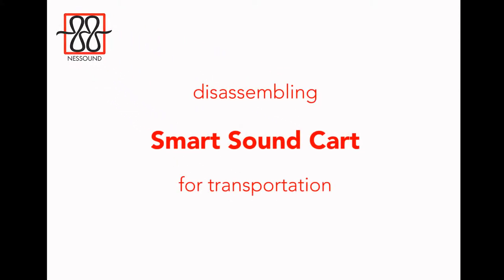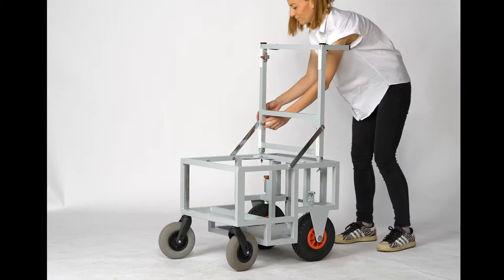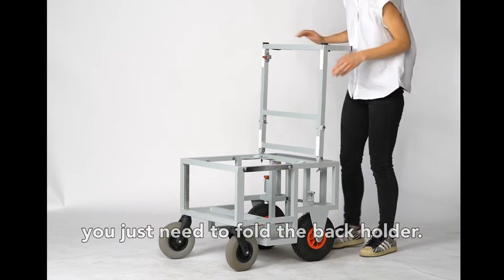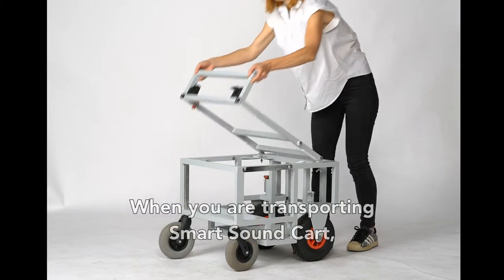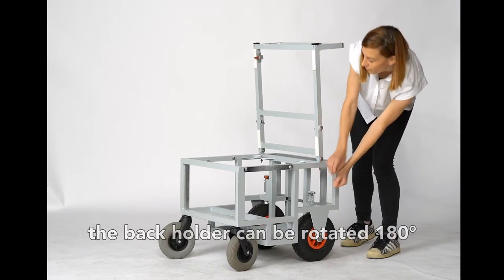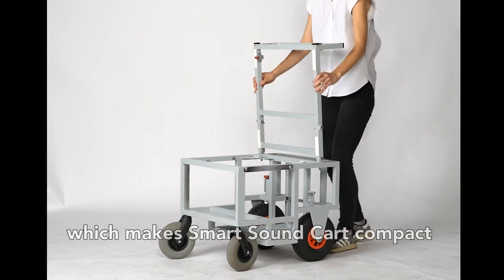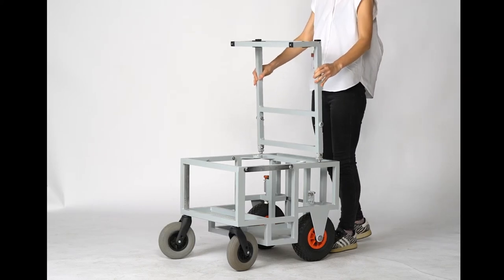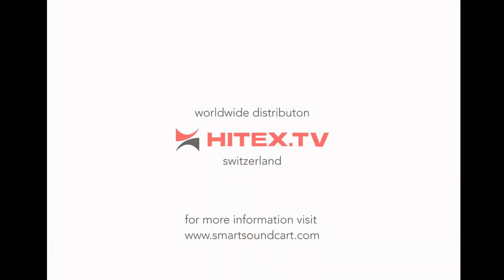Smart Sound Cart - disassembling